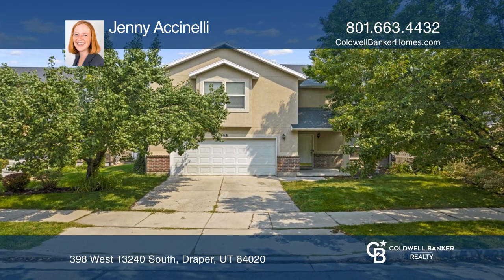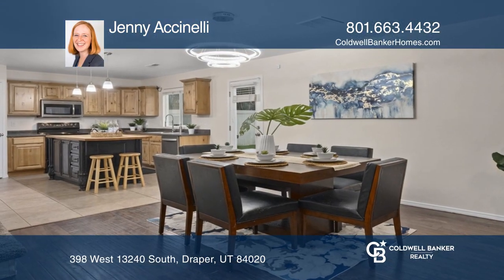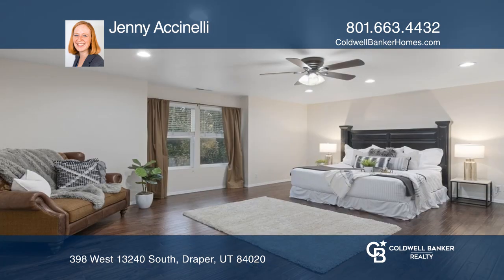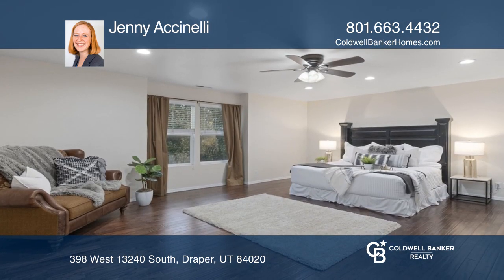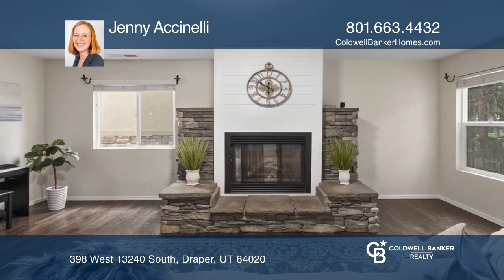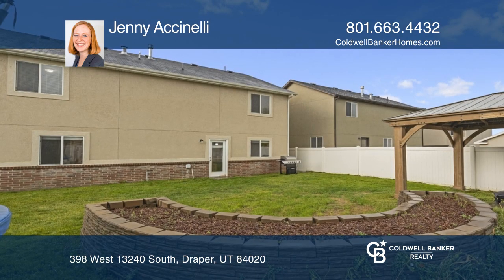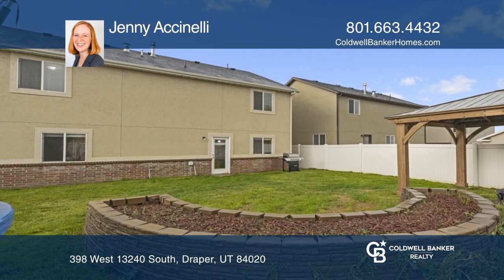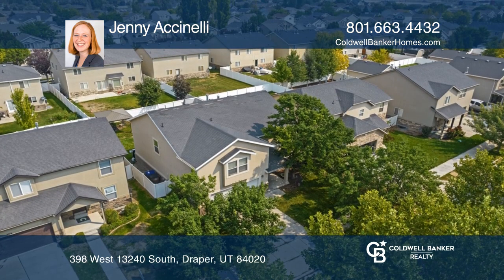398 West 13240 South Draper, UT | ColdwellBankerHomes.com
398 West 13240 South, Draper, UT

This fantastic home has it all! The large updated kitchen features a butcher block island. Theres a giant master suite and on top of that, each bedroom in the home has a walk-in closet. Youre going to love the fully fenced backyard. The location is perfect too! Neighborhood parks are just around t